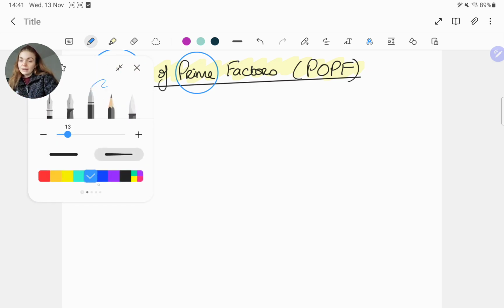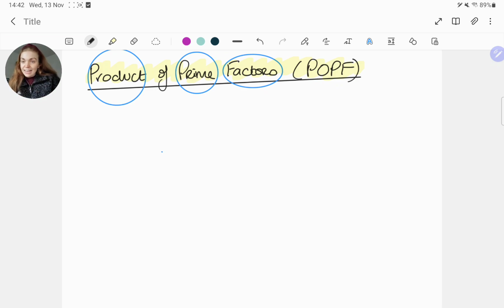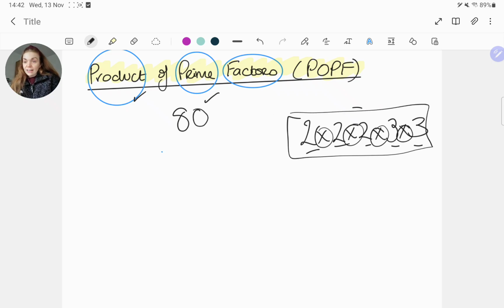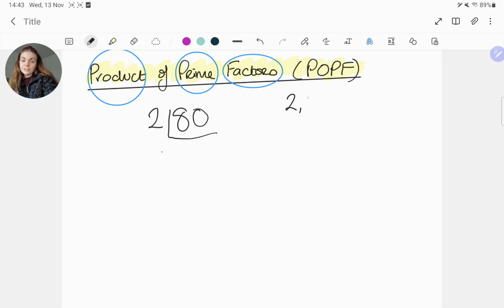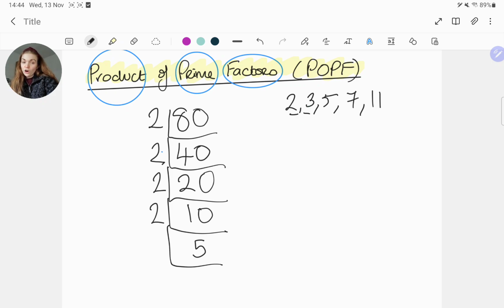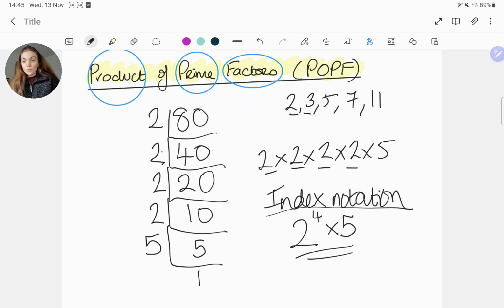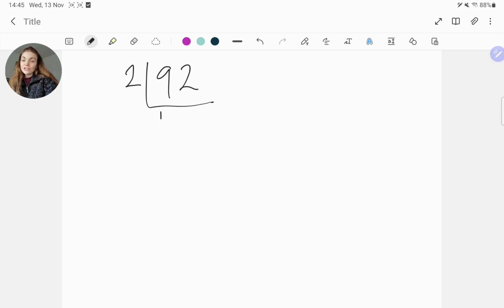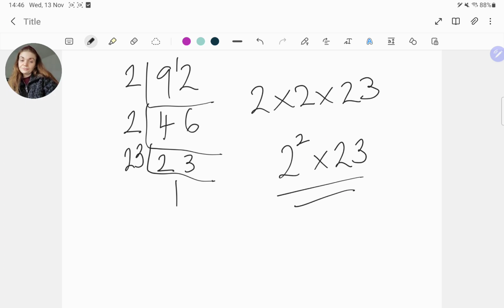Maths - Product of Prime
I hope this video helps and offers you a better understanding of this topic.